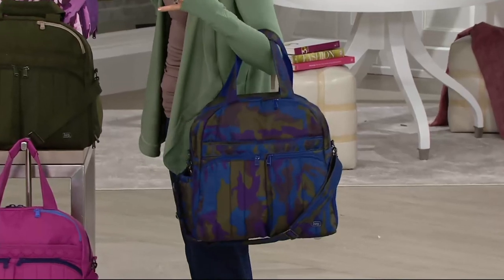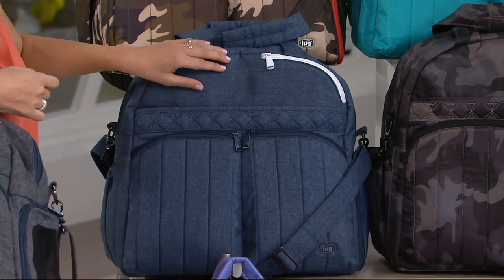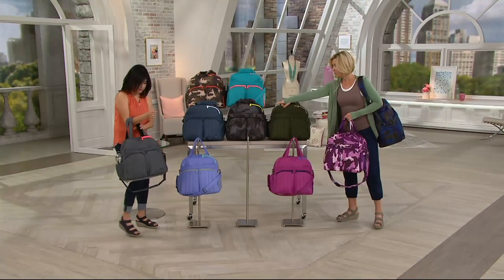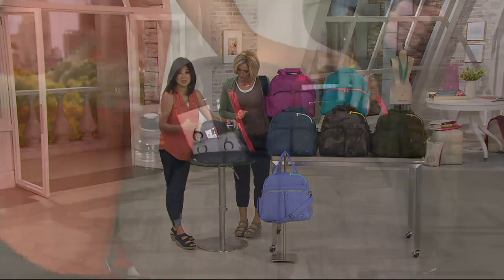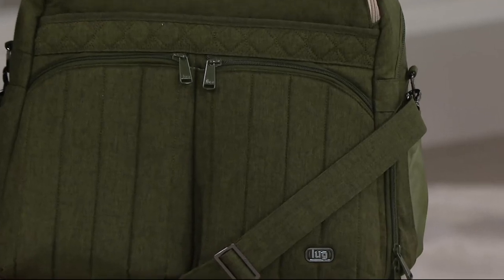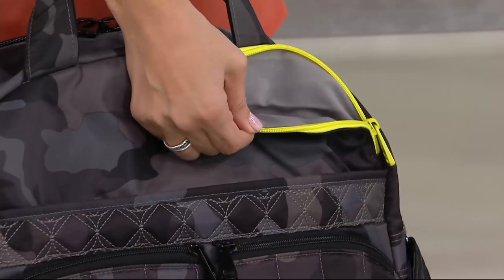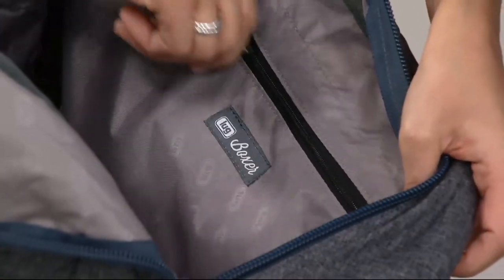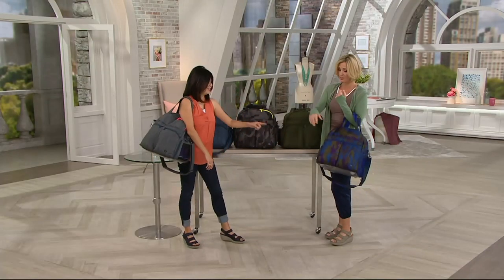Lug North/South Quilted Overnight Bag - Boxer on QVC